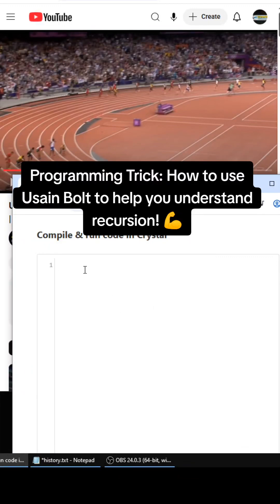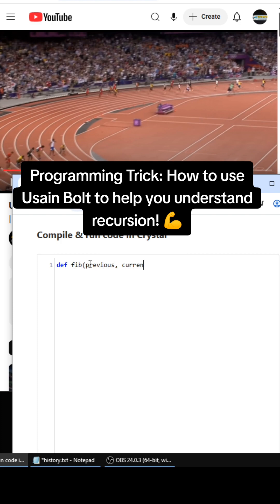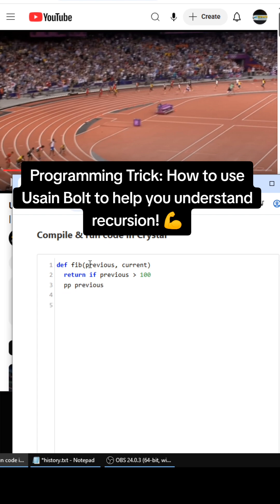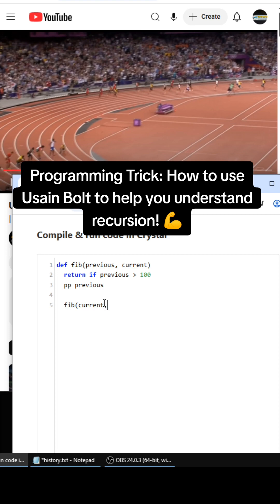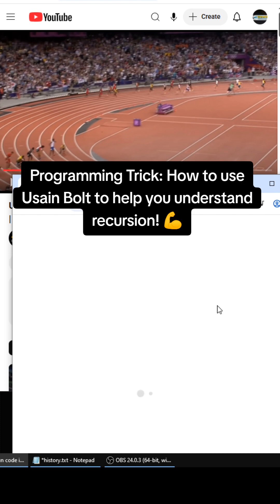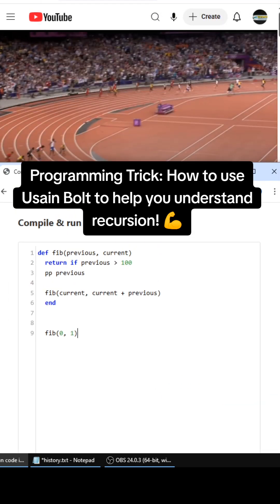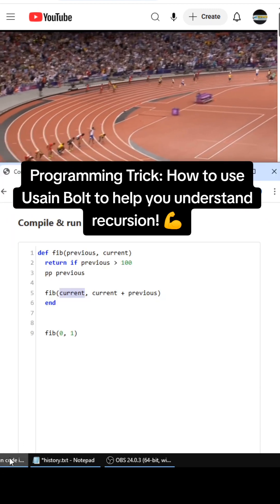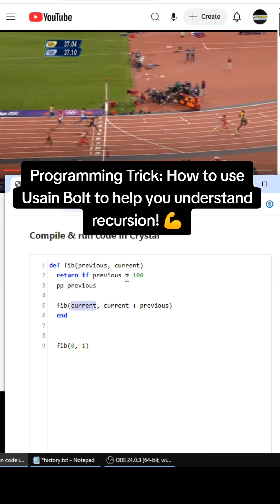Programming Trick: How to use Usain Bolt to help you understand recursion!